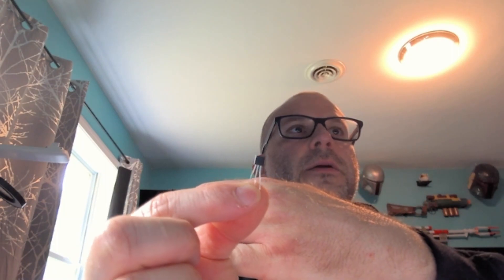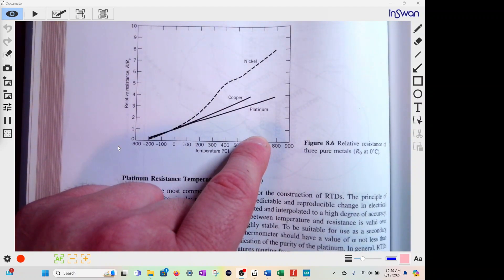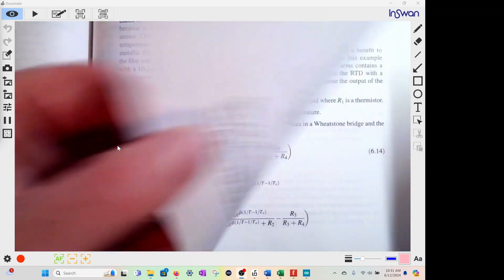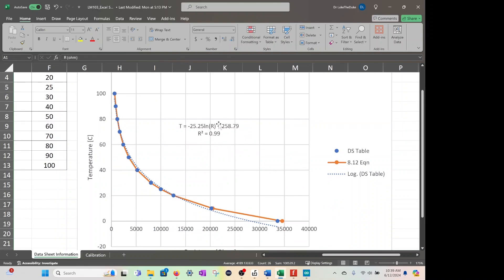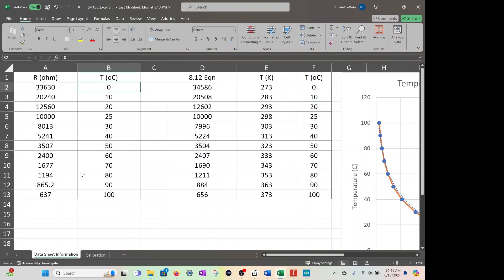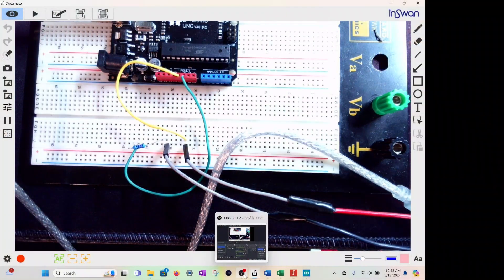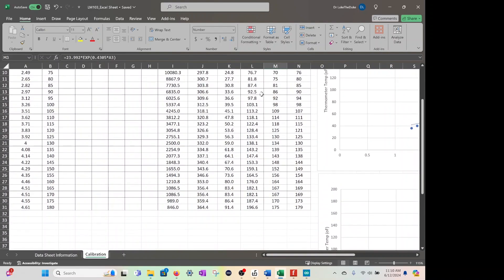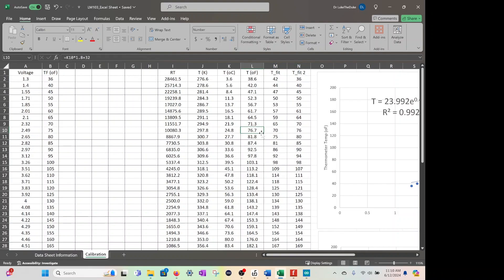Temperature Sensors and Calibration Video (Arduino coding included)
In this video, I explain the main types of temperature sensors and then dive deep into a Thermistor and calibrate it! It's a lab I do with my students and wanted to share with the world!